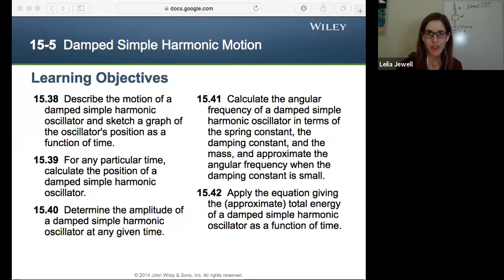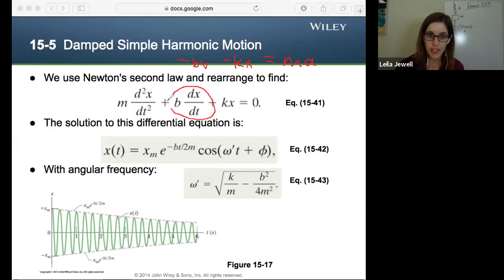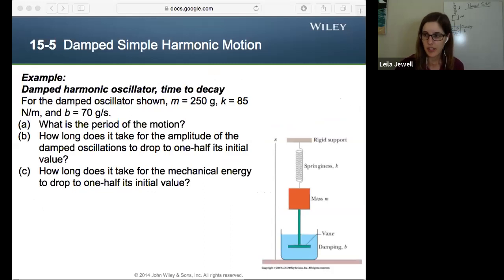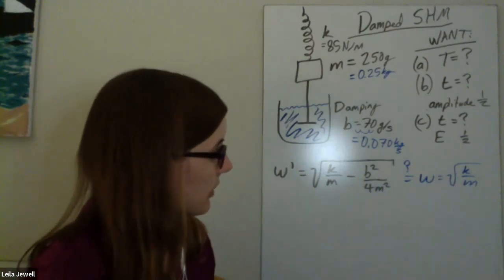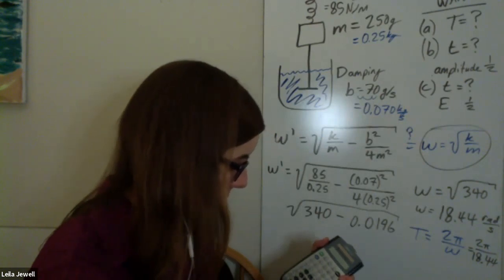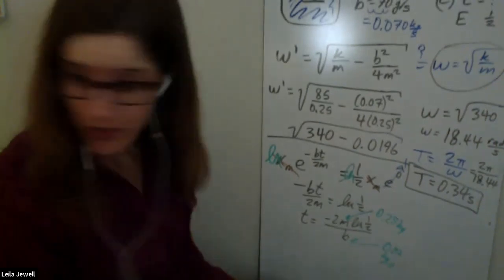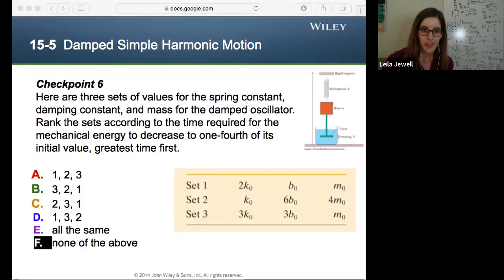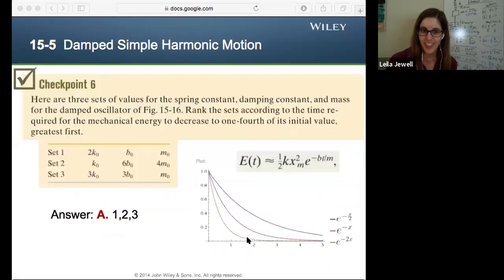phys3A ch15.5 Damped Simple Harmonic Motion